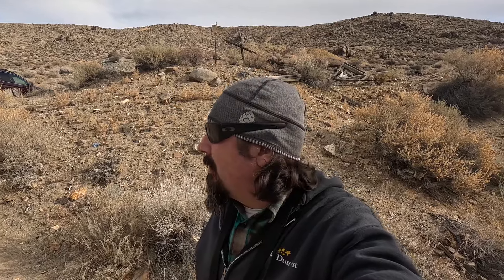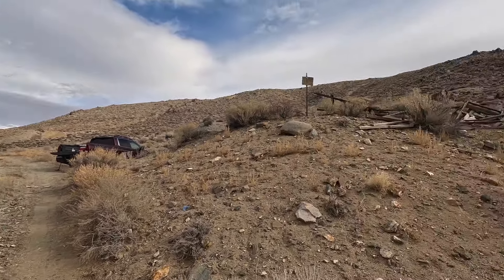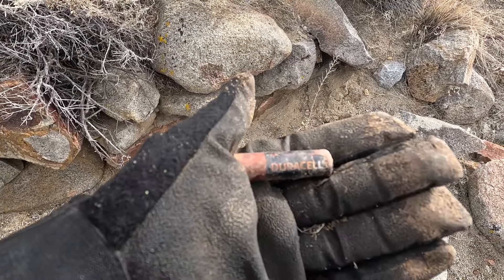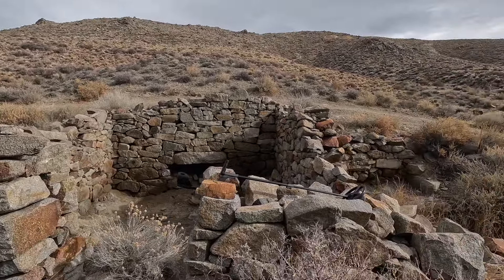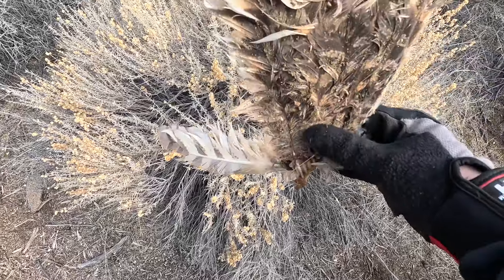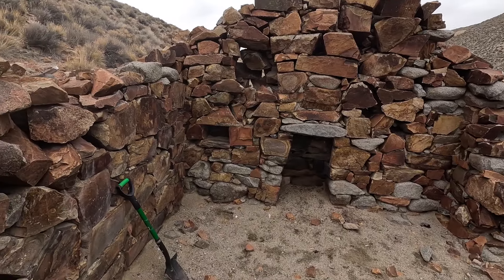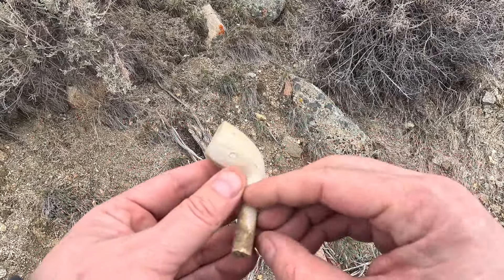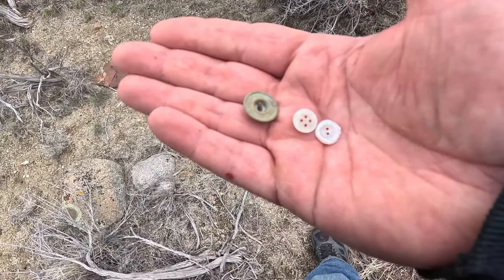Treasure Hunting An Early 1900's Gold Mine Operation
Just discovered a new place to detect and prospect. We will be doing at least one other video at this location looking for the shiny stuff. We need to wait out the weather we're getting, but then we are back at it. The next few months will be a lot of prospecting.